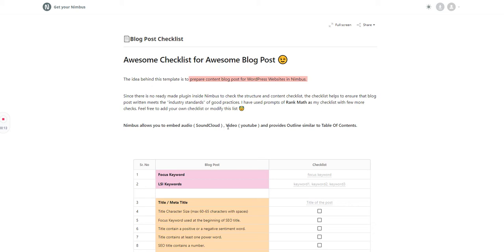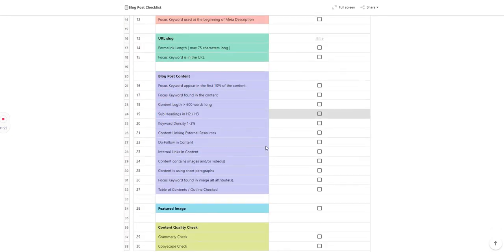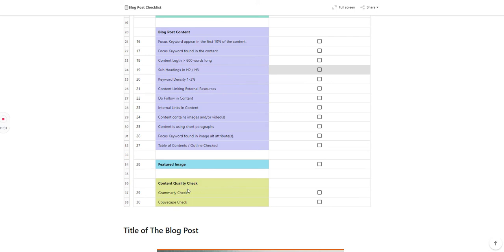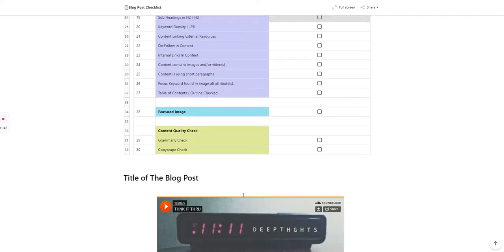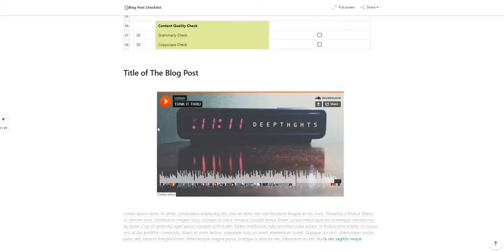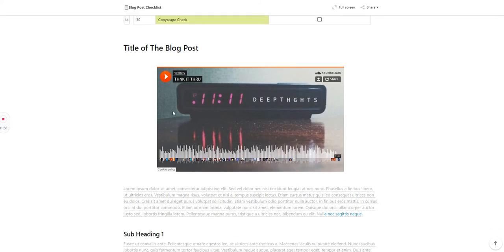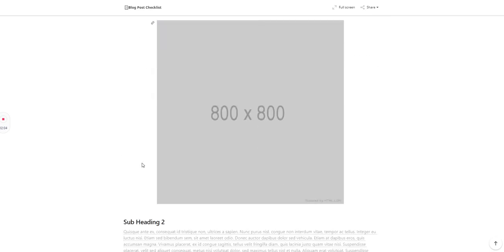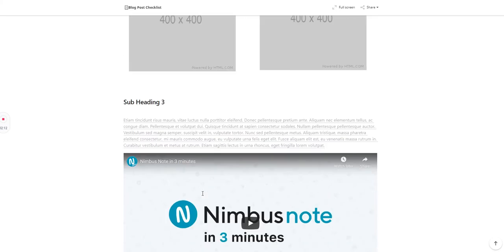Using Nimbus Note To Create Blog Post Content With Checklist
If you are using Google Docs to Create Content , Blog Post Content, it's high time you start looking at Nimbus Note to create base content for your WordPress Website.

In this video I explain the checklist I personally use for all of our SEO clients while creating blog content for them for their website and advantages of using Nimbus Note.